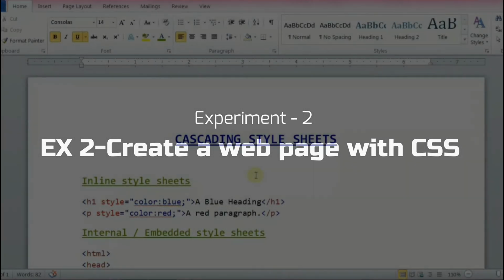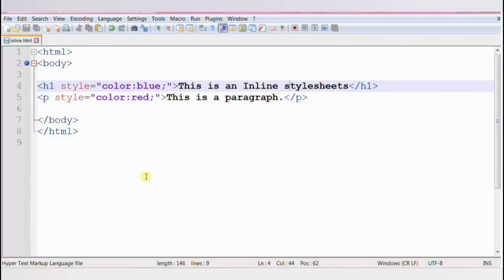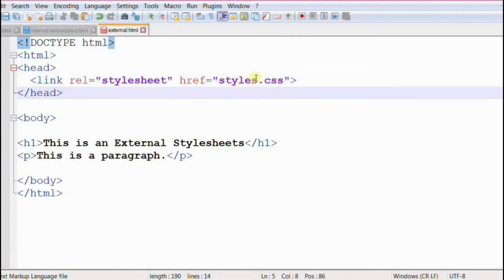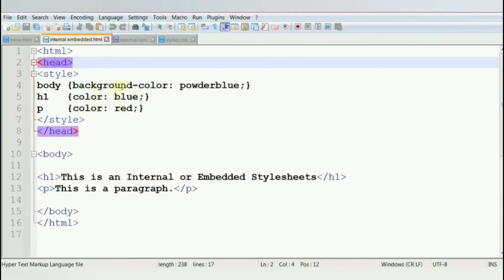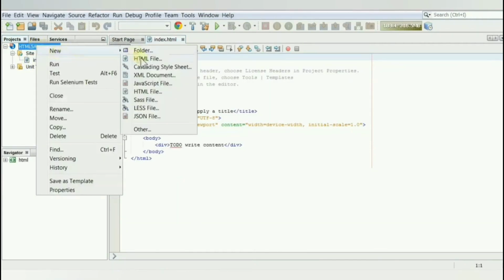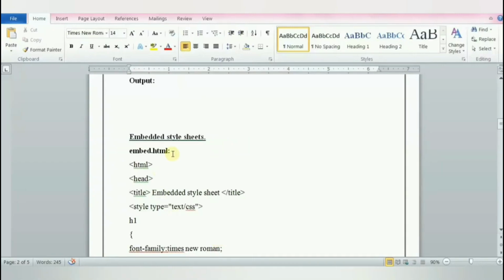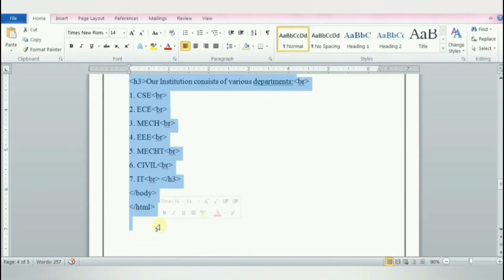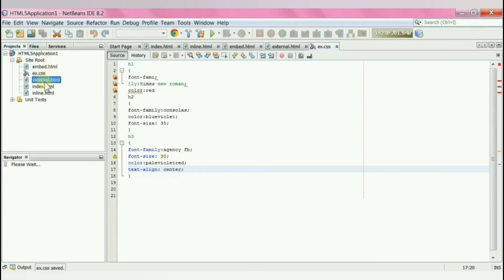Create a web page with CSS | Web Technology